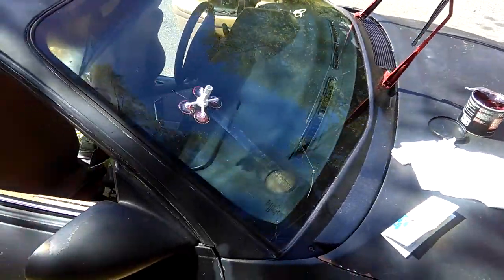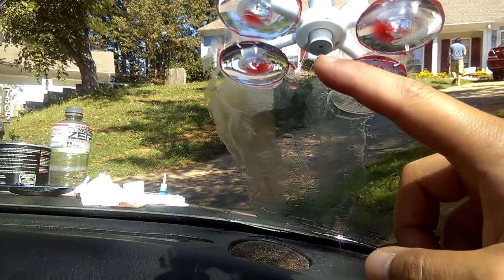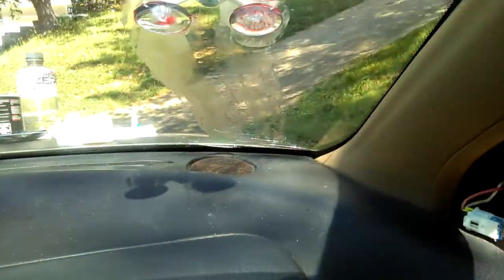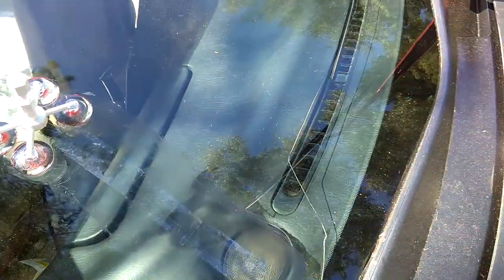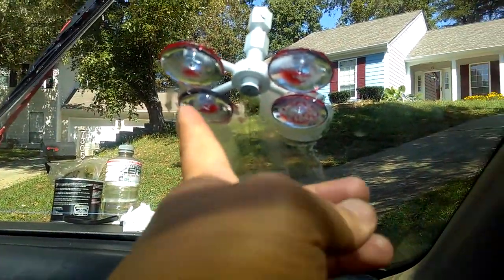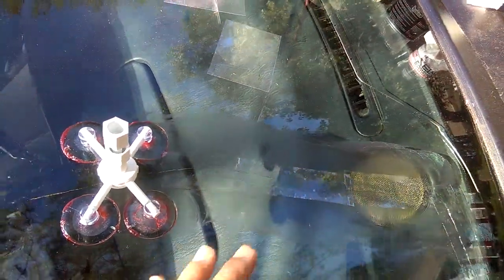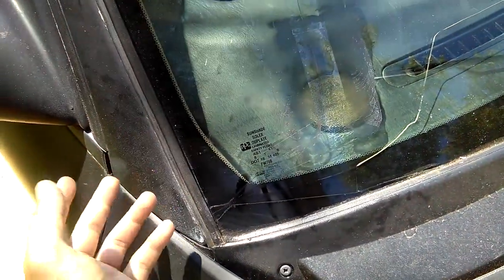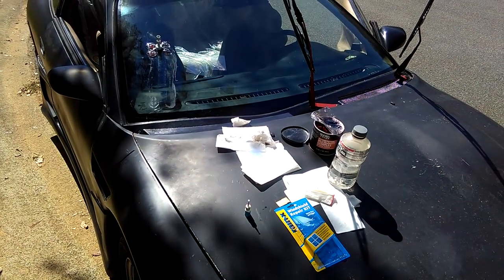How to use windshield repair kit to fix long cracks and cleans glass Part 3